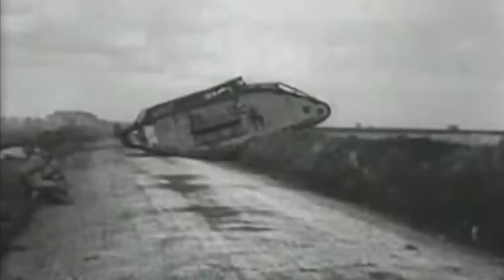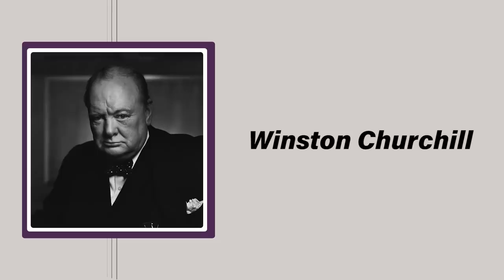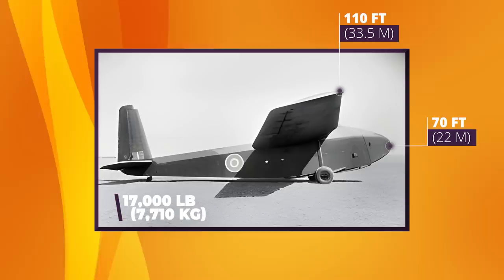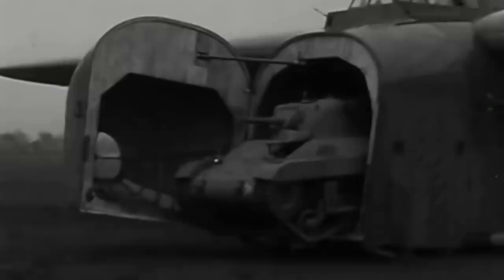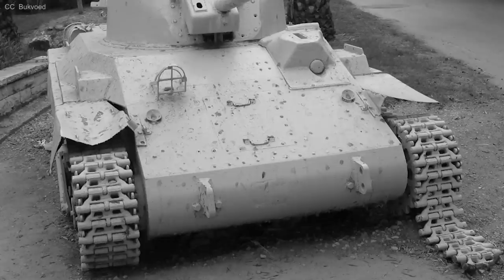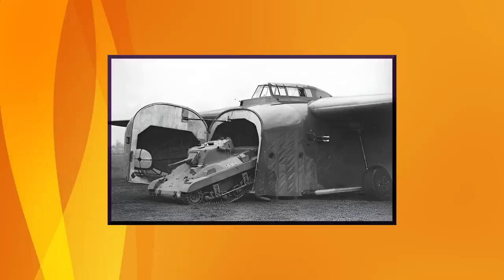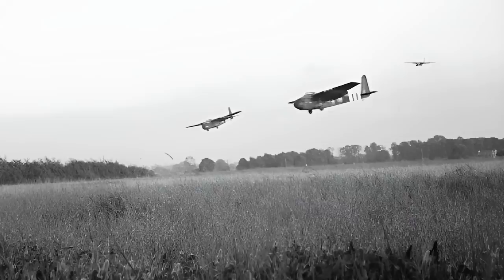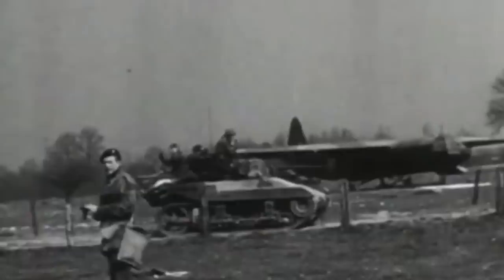M22 Locust - The Allied Glider Tank of WW II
WWII, the Allies needed a small tank that packed a moderately big punch, had decent armor protection and good cross-country mobility, and could be delivered to out-of-the-way hotspots quickly. Enter the M22 Locust.